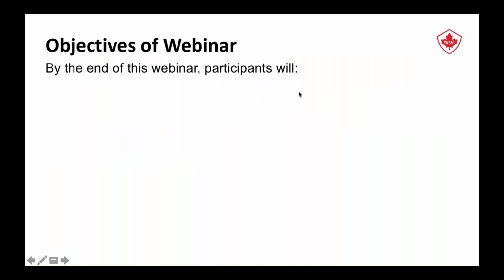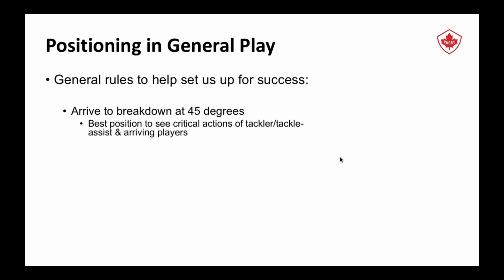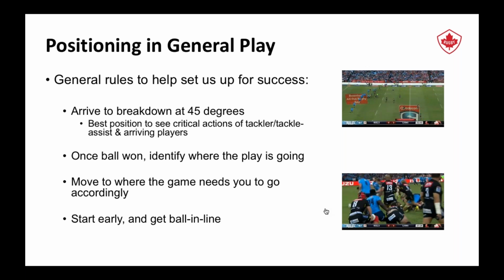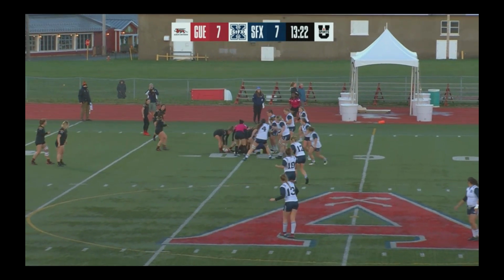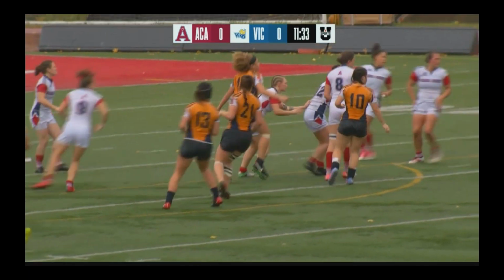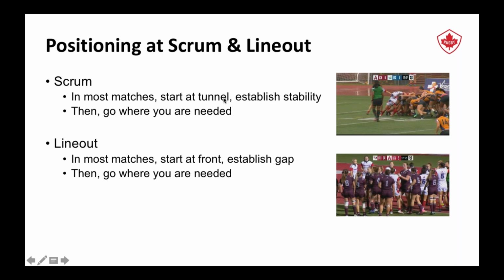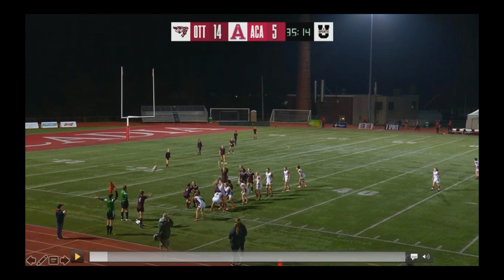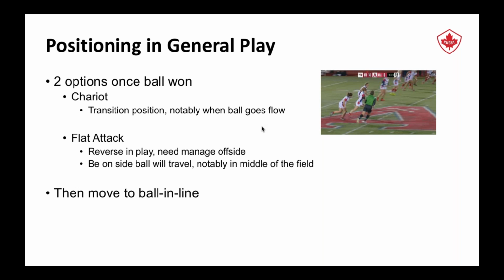Module 3: Positioning